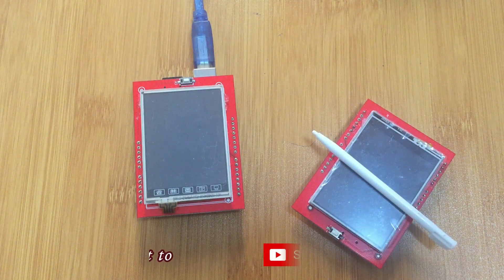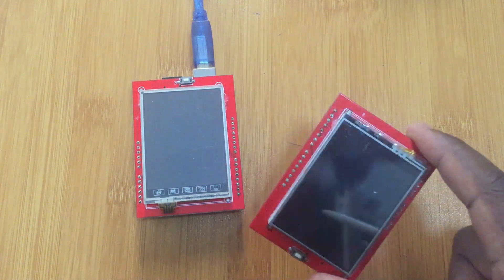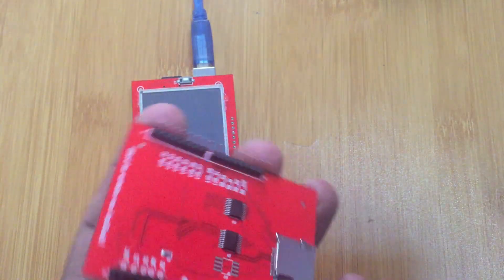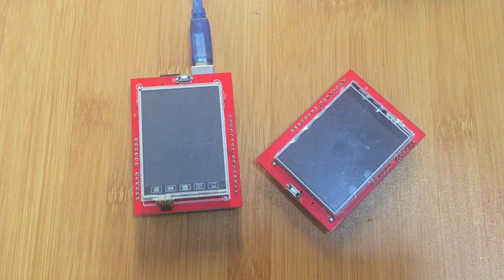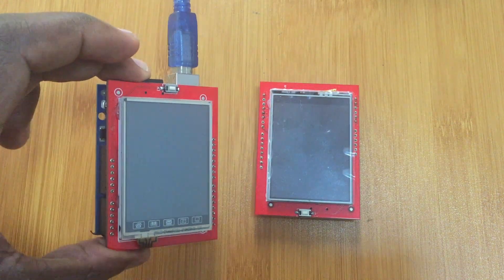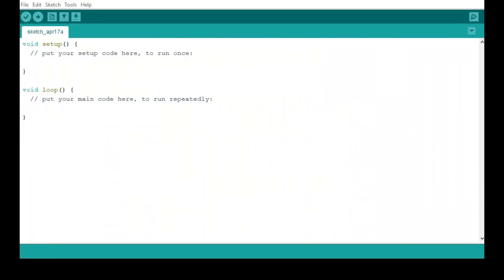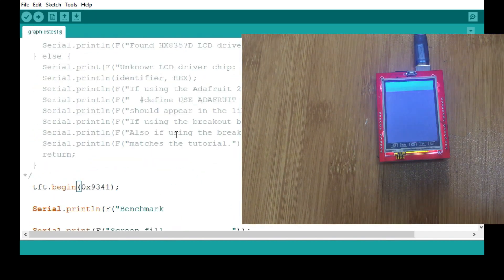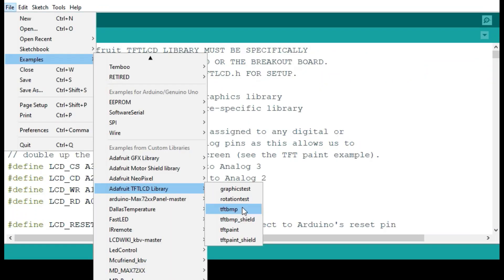2.4" TFT LCD TOUCH SCREEN SHIELD FOR ARDUINO. (Troubleshooting white screen and touch problems)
This is a detailed step by step guide to help in troubleshooting  the common problems encountered when using the cloned version of a 2.4 " tft lcd touch screen shield for Arduino with the Adafruit GFX library.

If you want to solve a specific problem you can use the timestamp below :
i). white screen problem on uploading the first program( 3:20)
ii). white screen problem when using touch screen program (9:10)
ii). touch screen problems (10:00)